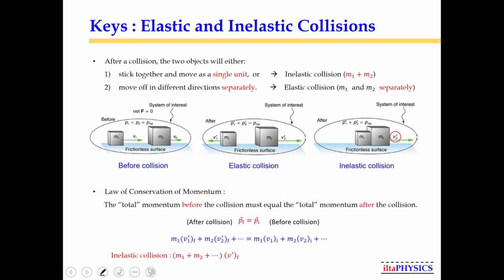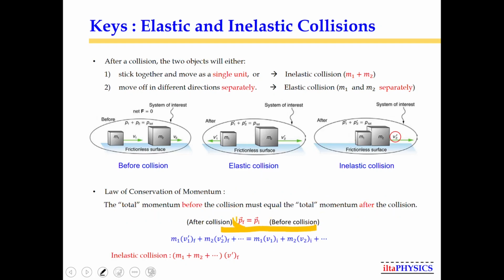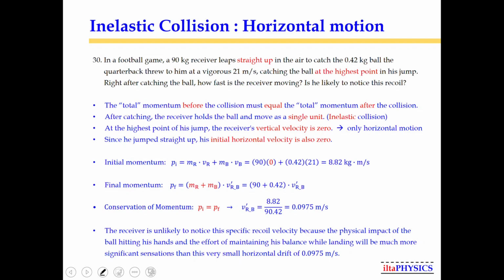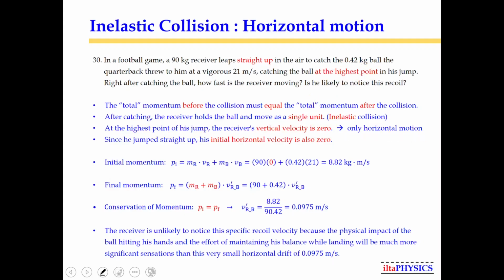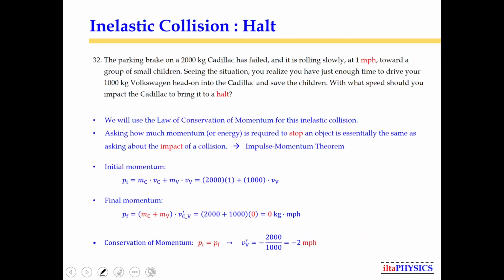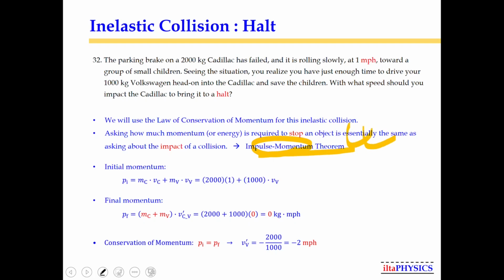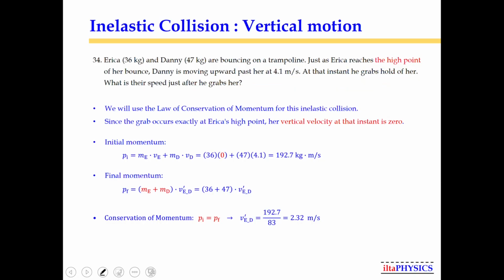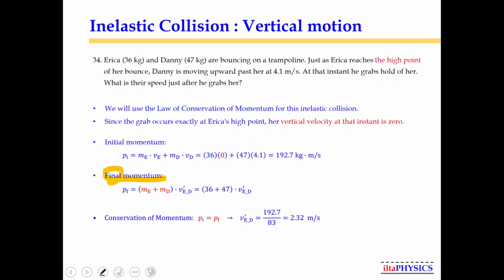CH06_4_PS_Inelastic_Collisions